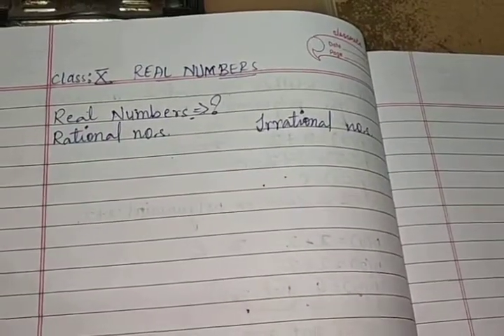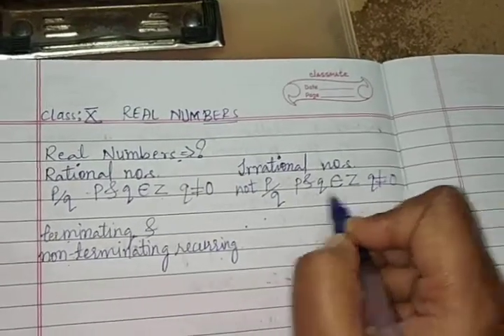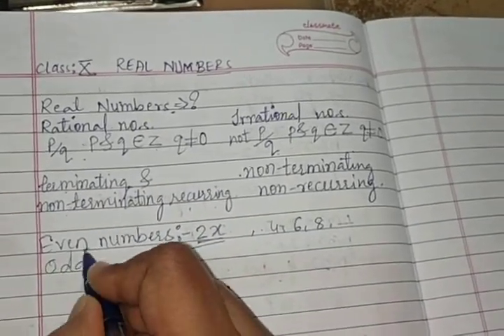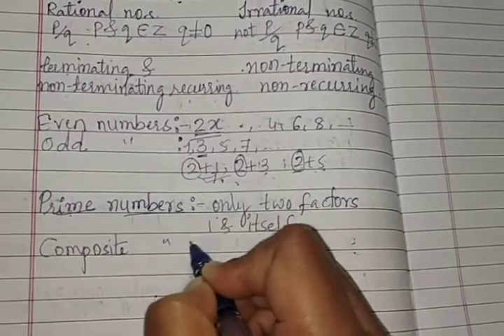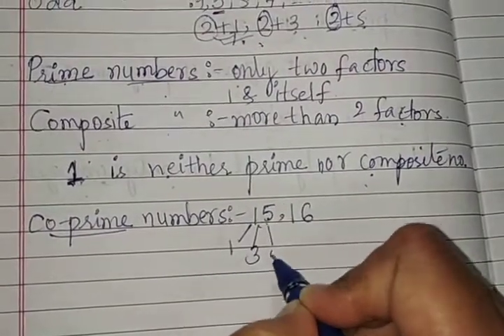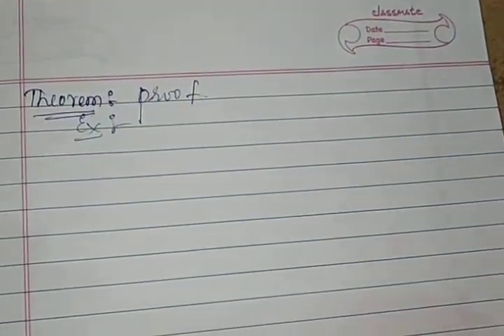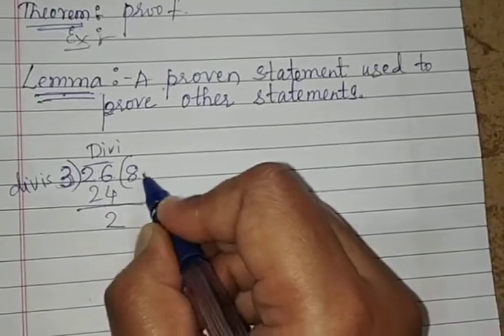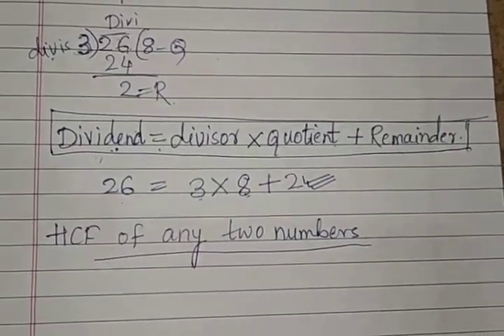Real Numbers Introduction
this video will help you understand what are real numbers and what you are going to learn in this chapter.